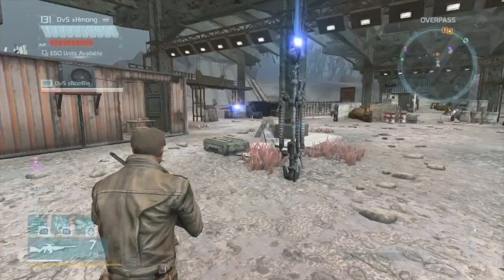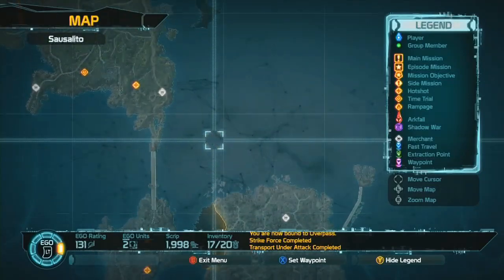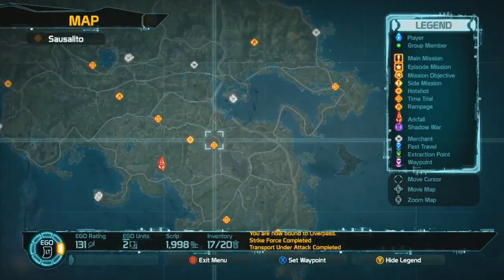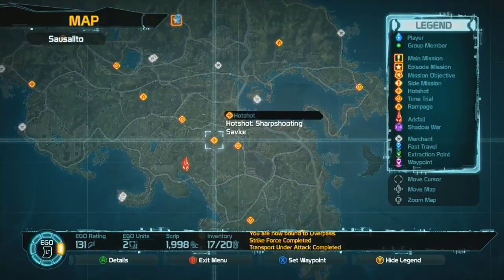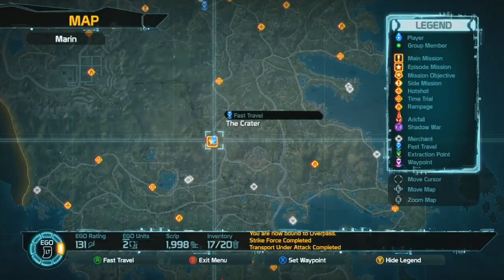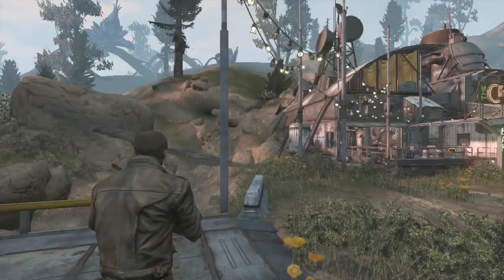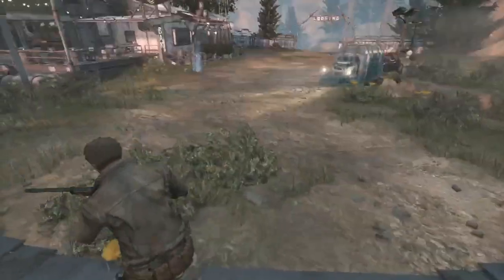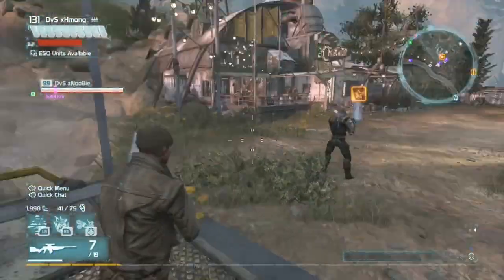Defiance: How to Fast Travel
Easy way to get around the world of Defiance.